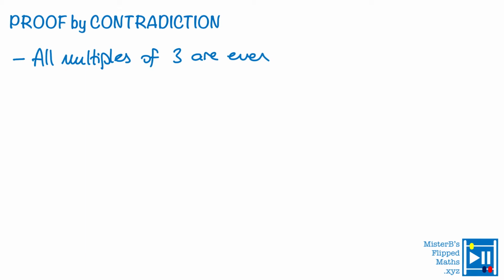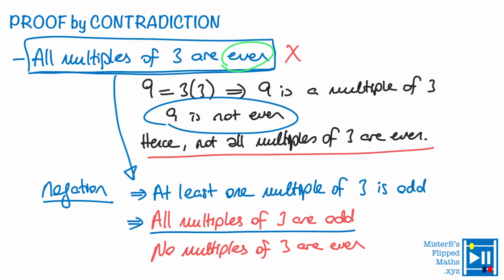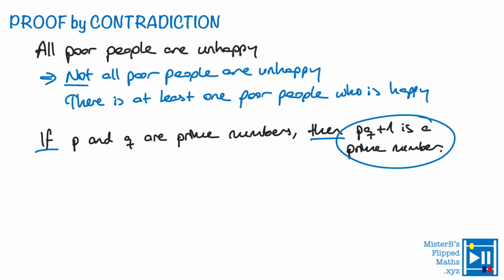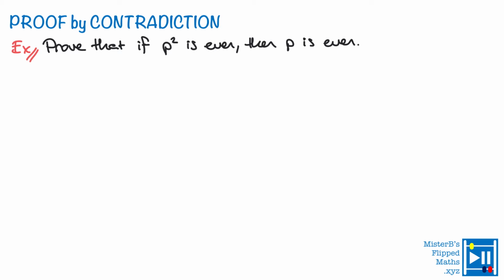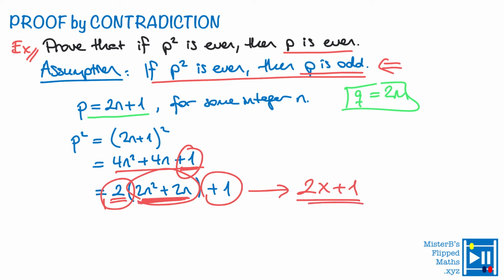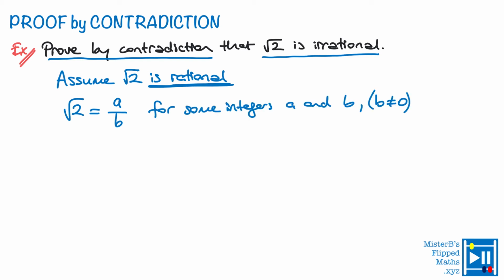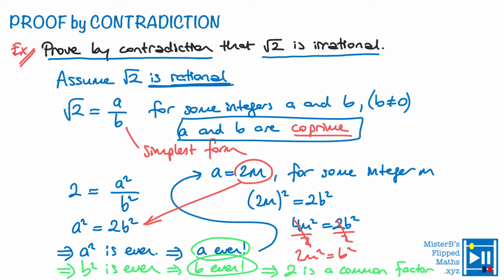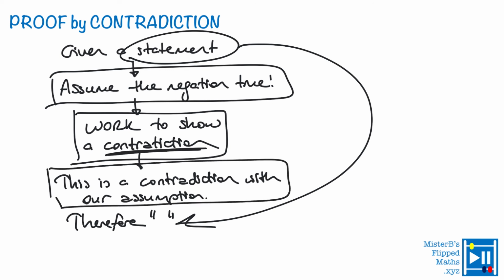Proof by Contradiction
This A Level video is about proving statements by using the Proof by Contradiction method. Please visit misterbsflippedmaths.xyz for more!